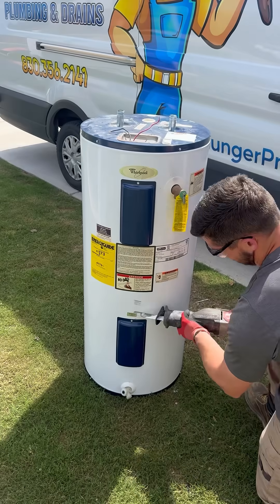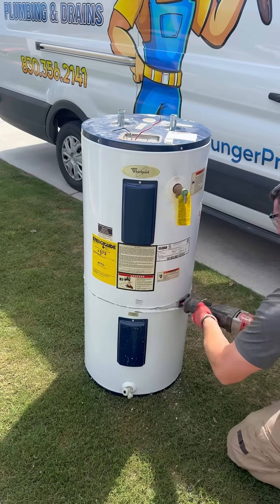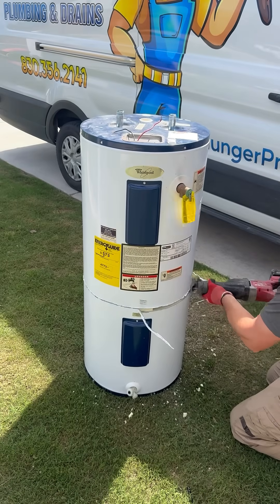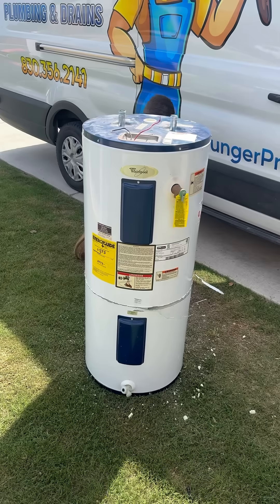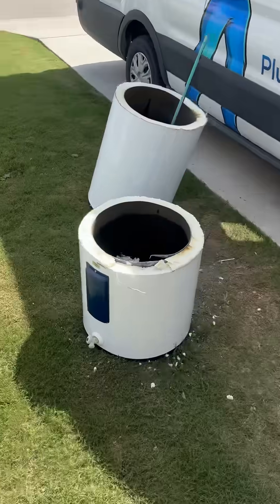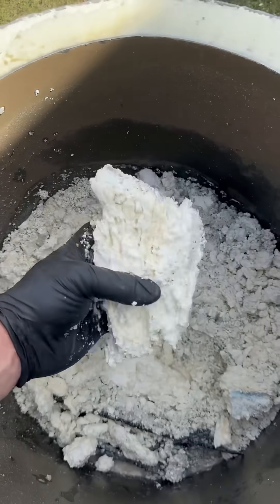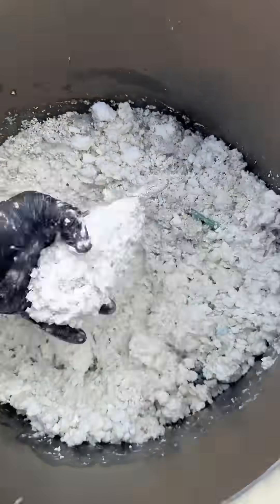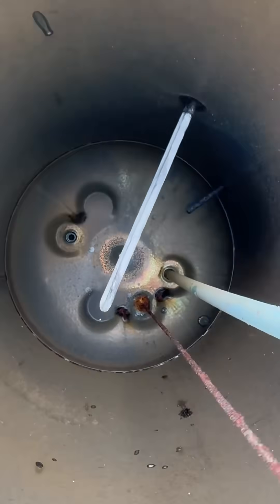What Is Inside This Water Heater?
Let’s cut open a water heater tank to see what’s is in the inside.